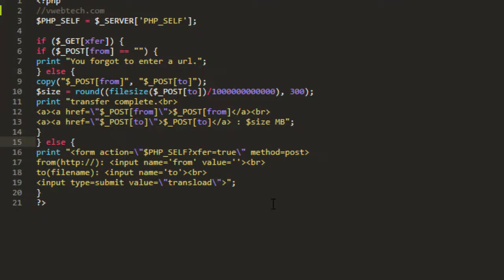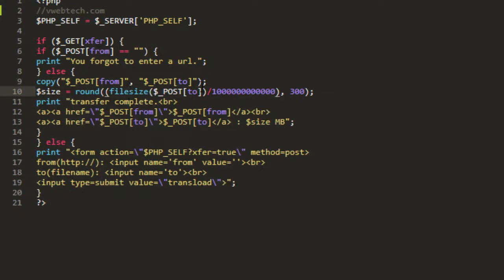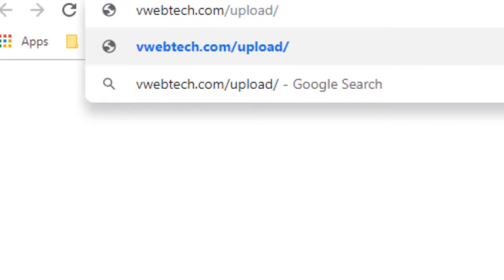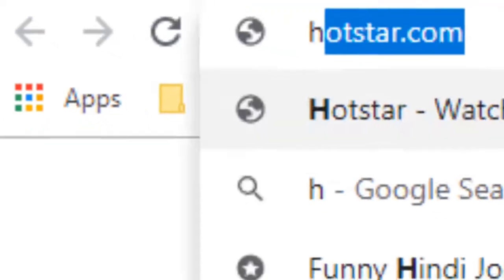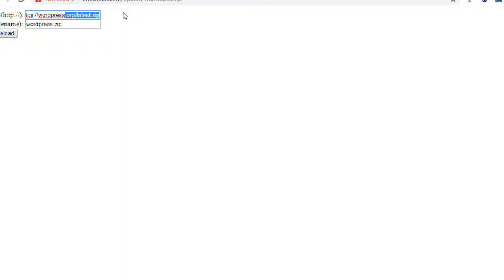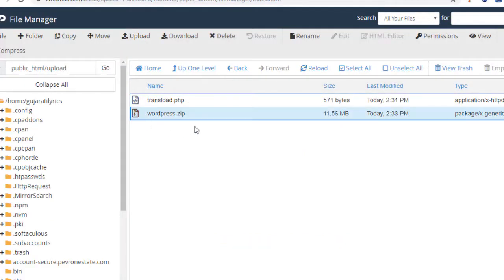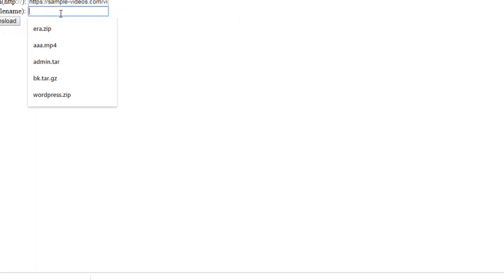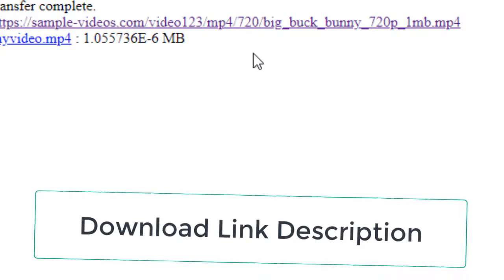How To Transfer File From Server To Server In PHP with Example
Also you can request the script you wanted. i will try help finding the right one.